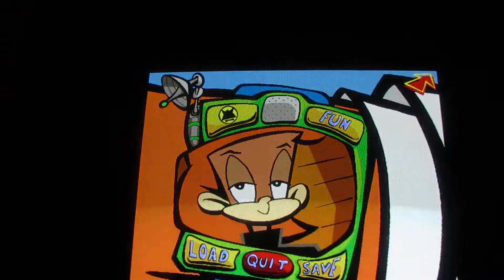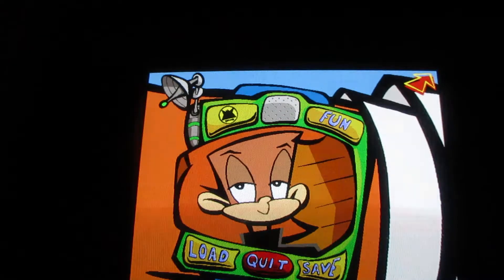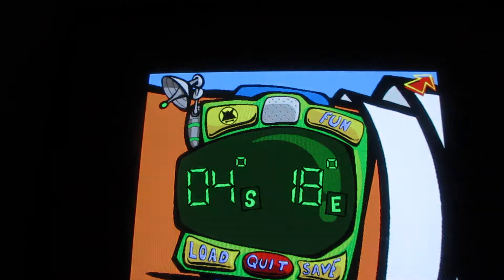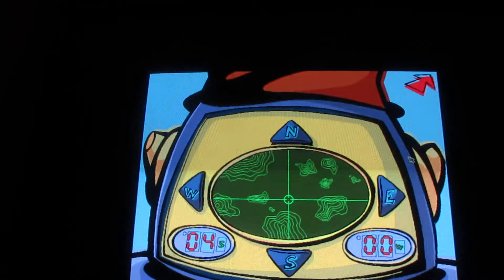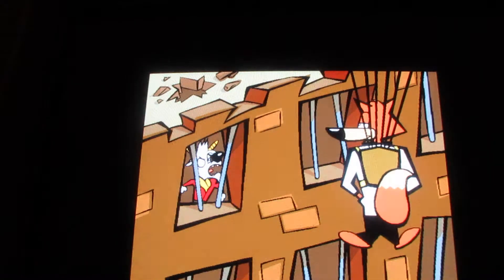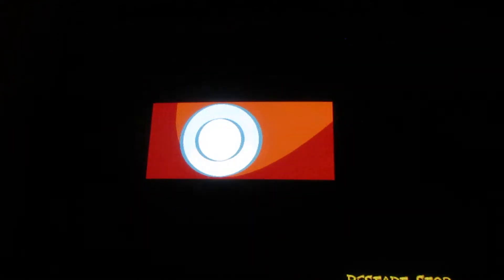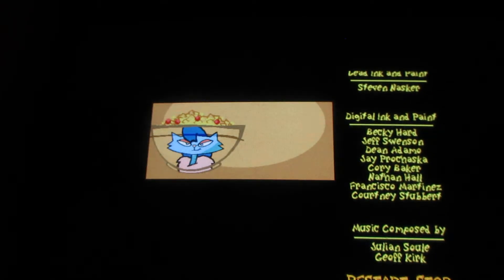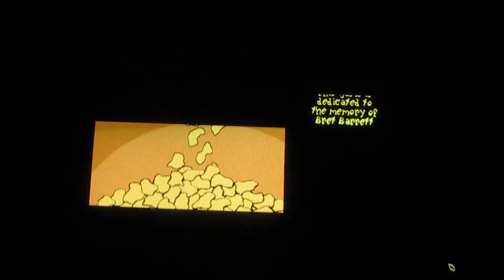"Spy Fox in Dry Cereal" Walkthrough (Part 10 of 10) (Final Part) (Read Description)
Welcome everyone to the tenth and last and final part of "Spy Fox in Dry Cereal" walkthrough.  In this final part, use the truck to chase after "William the Kid" and hop on board his blimp.  On the blimp find the piece of bread, find the drill, put the bread in the toaster, and use the coordinates to put the main antagonist in "Spy Jail".  In the end for Spy Fox's reward is a cookie.  Enjoy the ending and the final part of this walkthrough.  Sorry about the voiceover that you heard on the screen when I started this part of the walkthrough.

In this video:
0:01 Drive the truck to chase after William the Kid
(click ramp when you get to the end of the road)
0:27 Use plane and click ladder to go to the front of
 the blimp (Also Monkeypenny giving Spy Fox
coordinates for the evil villain jail to William the Kid)
2:13 Front of the blimp, go down slide to the back of
the blimp to get screwdriver and the bread

2:58 Backtrack to the front of the blimp, use
screwdriver to unscrew the screws (don’t worry if it
takes you more than one attempt) (Look carefully at the shape of the screw before selecting the right shape to unscrew the bolts).

4:05 Put bread in toaster, change the settings on
toaster
4:35 Use Robot and use coordinates (shown on Spy
 Watch) for the Villain jail to William the kid
5:26 Blimp changing course (William the Kid in Spy
 Jail)
6:56 Later that day (Ending cutscene)

7:54 Credits
10:28 Dedicated to the memory of Bret Barrett (End
 of game)

Also the quote with William the Kid saying "I've would've gotten away with my evil plan if it weren't for that pesky "Spy Fox" is very similar to the quote from "Spy Fox in Cheese Chase" where you hear "Russian Blue" say back to the main character "I would've gotten away with it if it weren't for your meddling Spy Fox" which explains how both villains for the main antagonists would've gotten what they wanted in the end and both characters blame "Spy Fox" for being arrested.  For Spy Fox this main character did what he had to do.